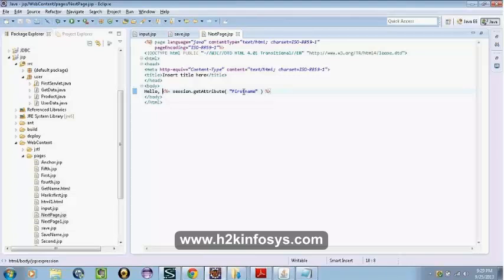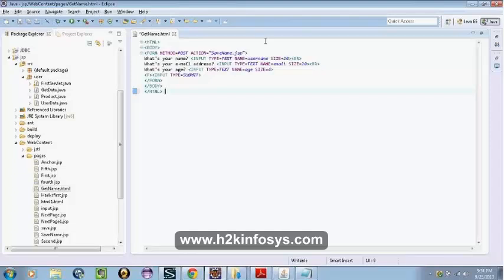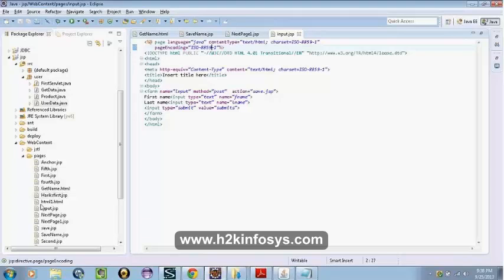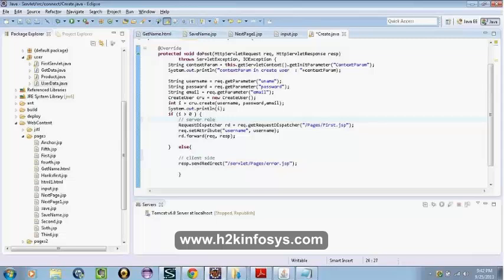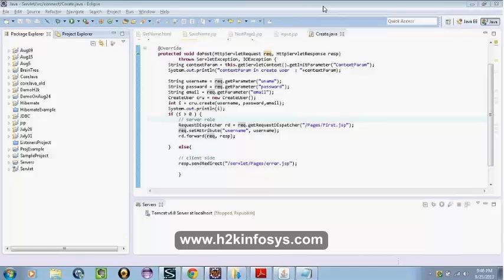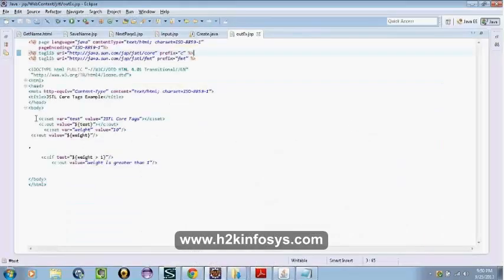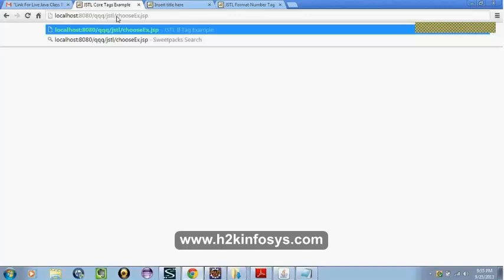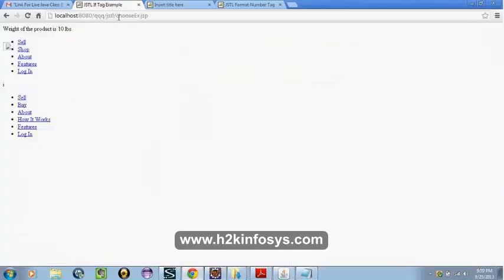Java Training Classes | Java Course For Beginners | H2k Infosys | Free Demo